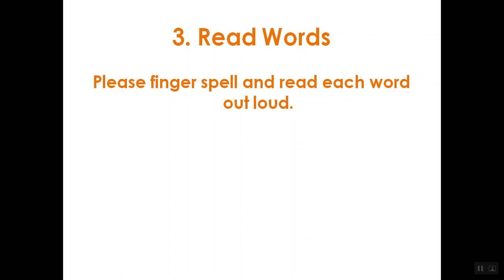LOGIC - Practice - Lessons 1-6